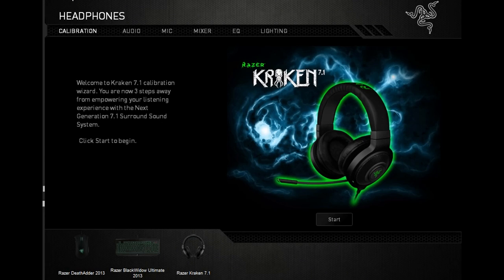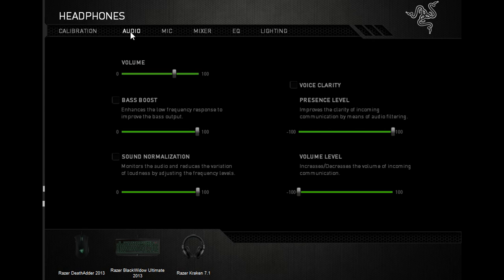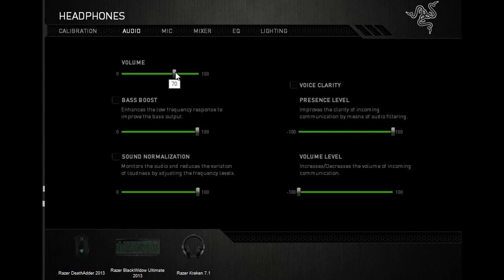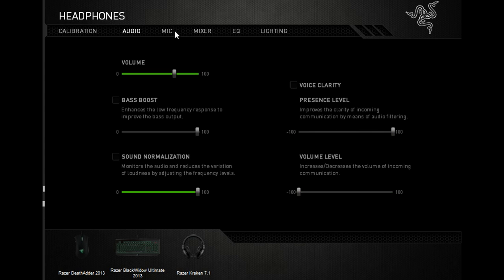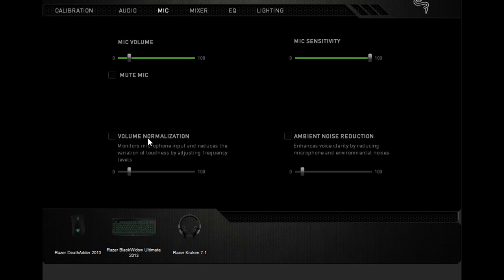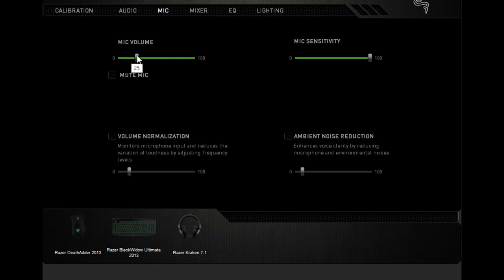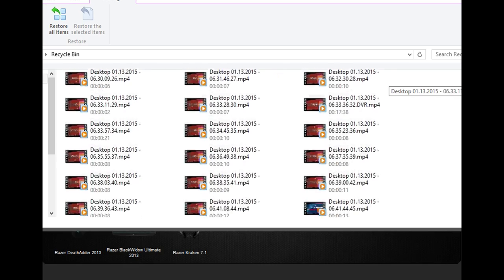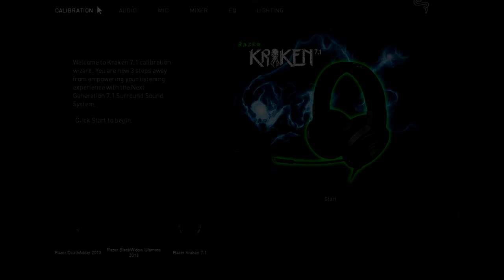Best Razer Kraken 7.1 Settings!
GAMING RIG
+ Processor: AMD FX-8120 Zambezi 3.1GHz
+ Motherboard: ASRock 970 Extreme3
+ Graphics Card: nVidia GTX 760 EVGA ACX
+ RAM: Corsair Vengeance 8Gb 1600
+ HDD: Western Digital 1Tb HDD Caviar Green (sucks)
+ SSD:Kingston V300 120GB SSD
+ Operating System:  Windows 7 Ultimate 64-bit
+ Keyboard: Razer BlackWidow Ultimate
+ Mouse: RAZER DeathAdder Black Edition
+ Mouse Pad: SteelSeries QcK
+ Headphone: Plantronics GameCom 780
+ Display: HP 2311xi IPS LED (main) / Aoc E2243fwk (secondary)
+ Power Supply: Cosair CX600
+ Computer Case: CoolerMaster HAF 912